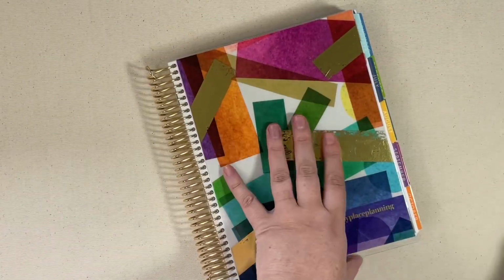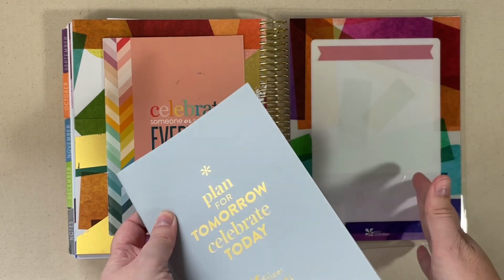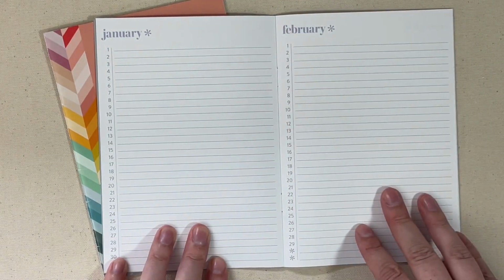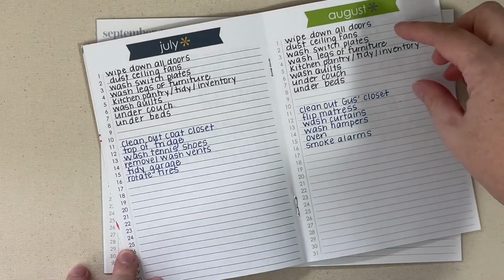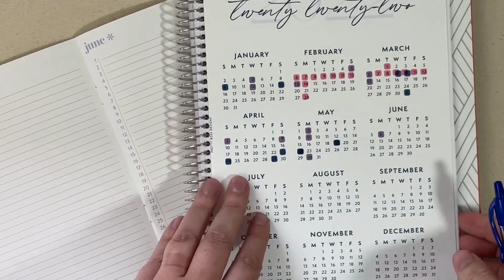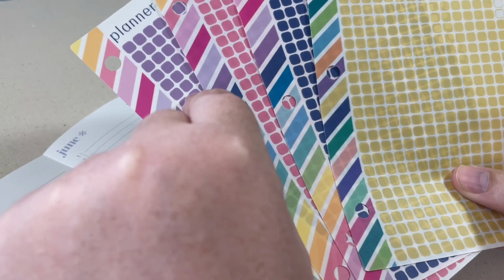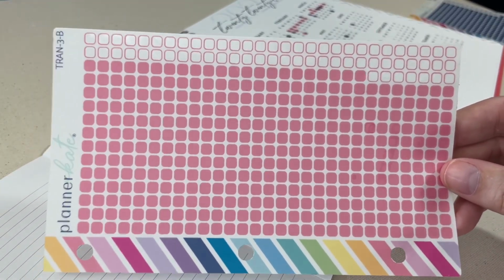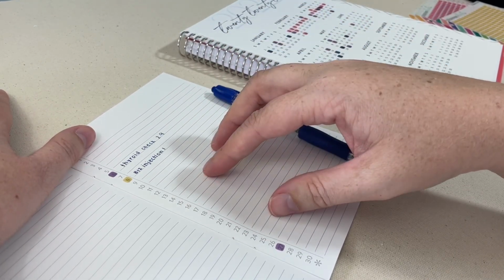22-23 Move In | 5 Perpetual Calendar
Links For Products Used in Video

Current Favorites:
*Cocoa Daisy

Checkout all my favorites here; including a lot of my general planning supplies